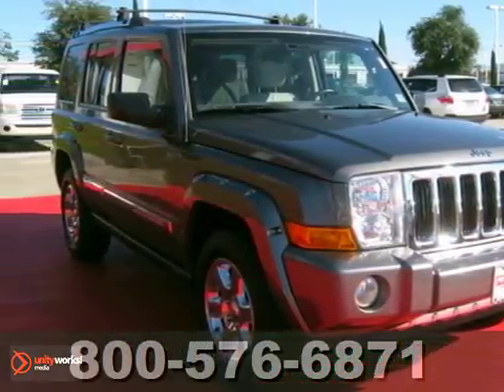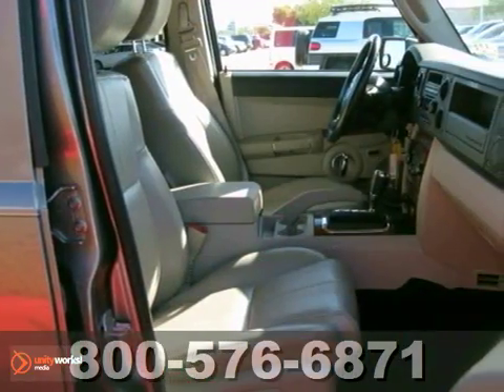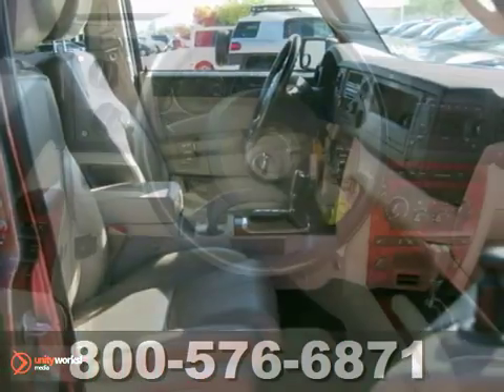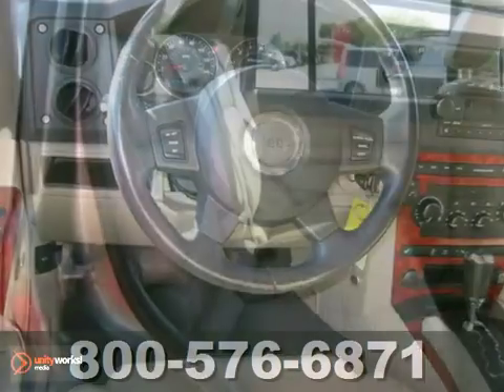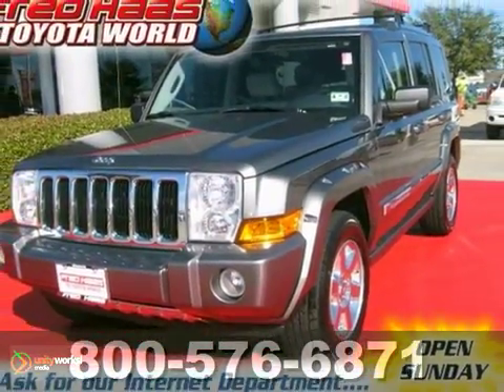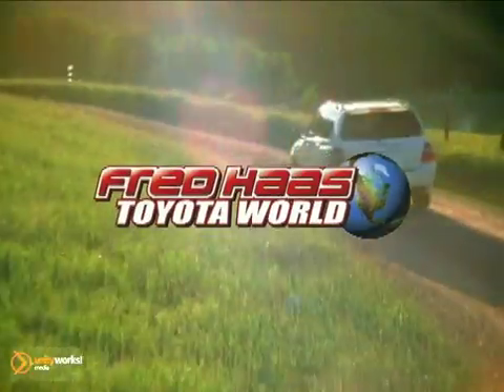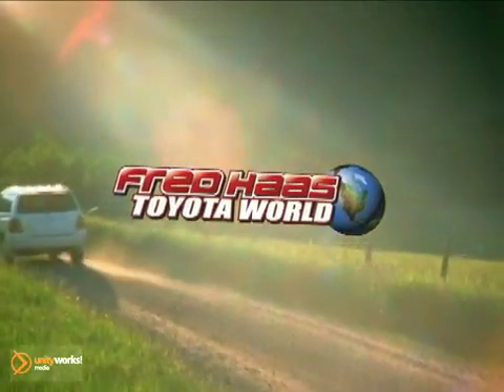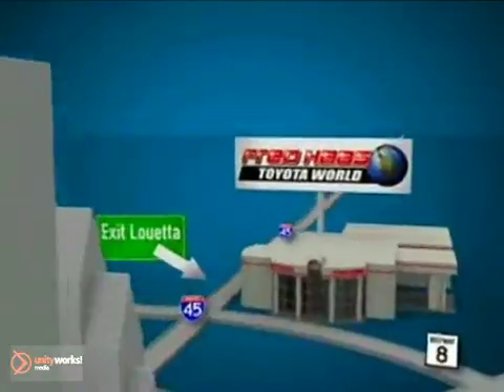2007 Jeep Commander 7C673418T in Katy Sugarland, TX - SOLD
SOLD - If you are looking for real value on a great used car, Fred Haas Toyota World invites you to come in and test drive this 2007 Jeep Commander, stock# 7C673418T. We are conveniently located near Katy Sugarland, TX and known for our great selection, reliability and quality. Come take a look at this 2007 Jeep Commander today.

20400 I-45 North
Katy Sugarland TX, 77373